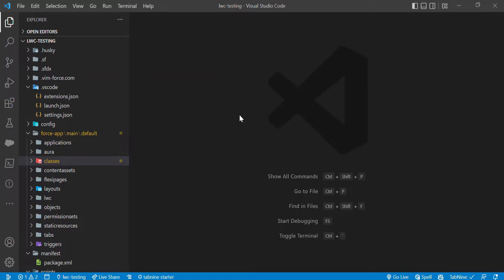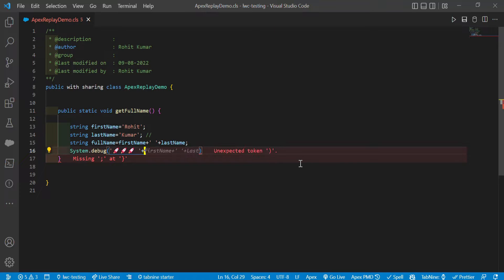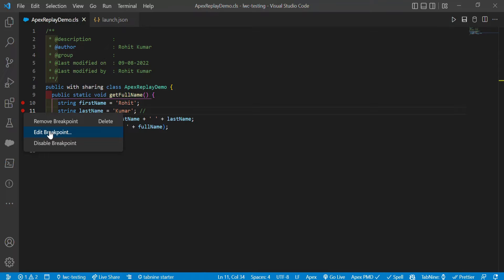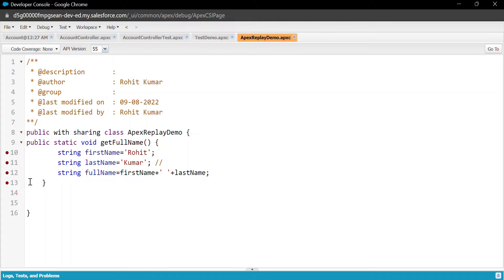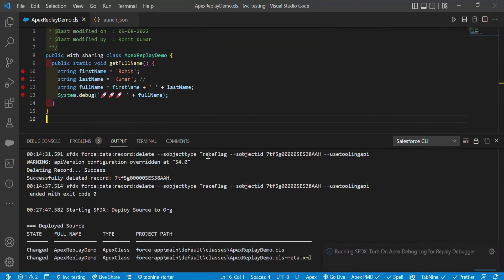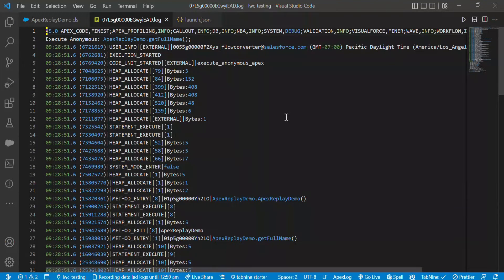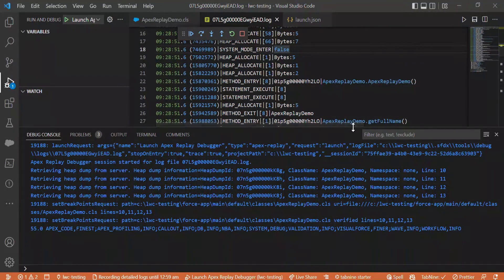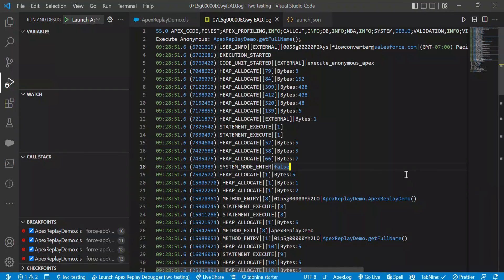Salesforce Development: Apex Replay Debugger in Salesforce @SalesforceHunt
Hello Everyone,

In this video, you can learn more about the apex replay debugger in salesforce step-by-step guide here